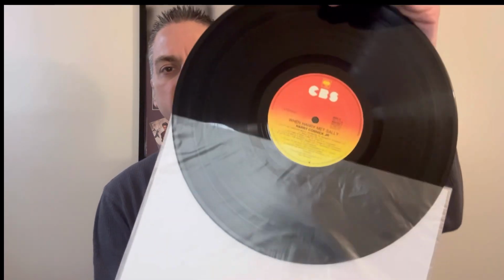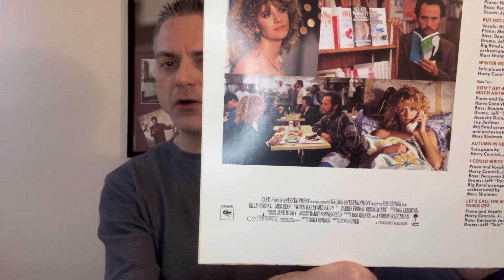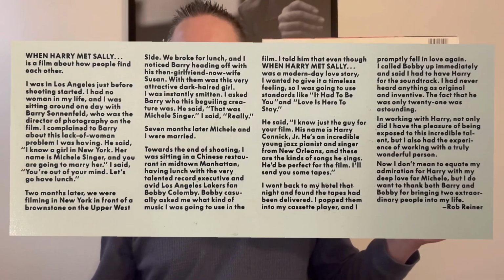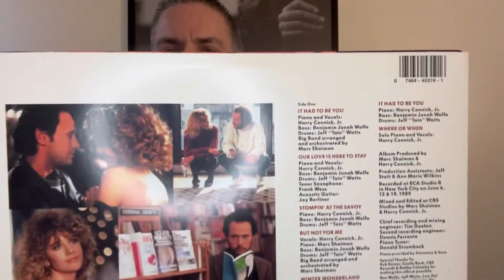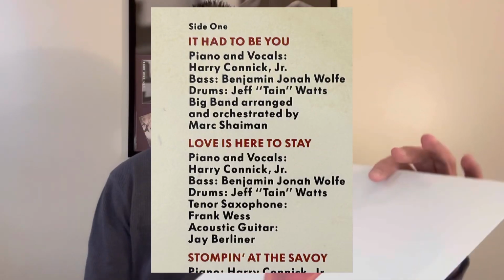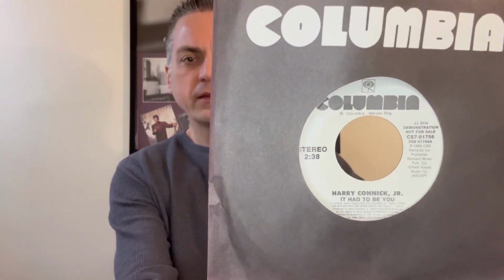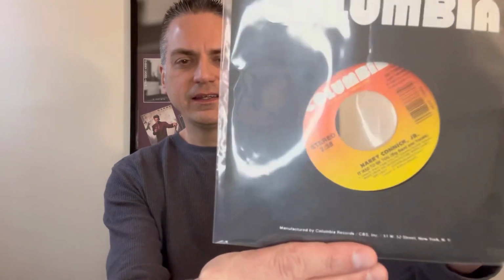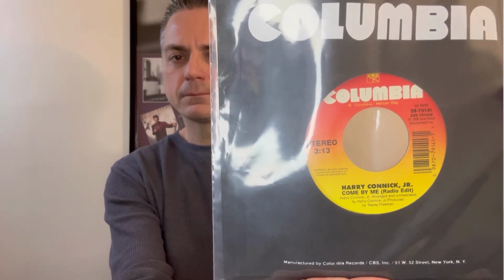5 new arrivals - Harry Connick, Jr. collection - vinyl community